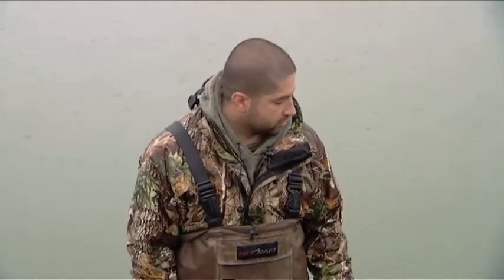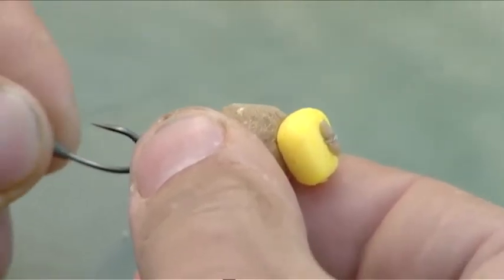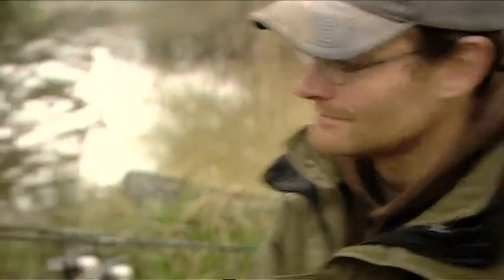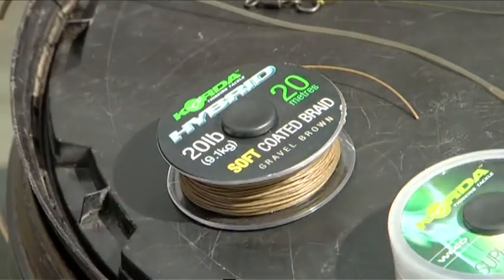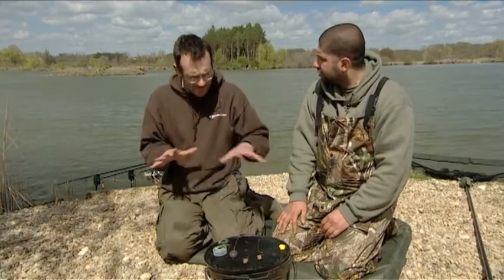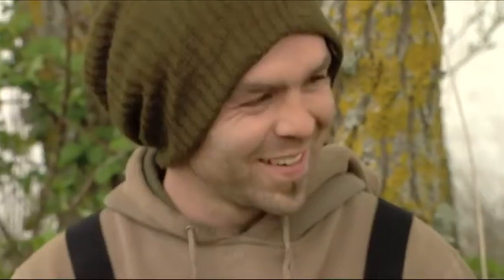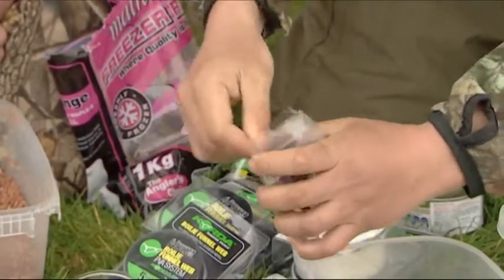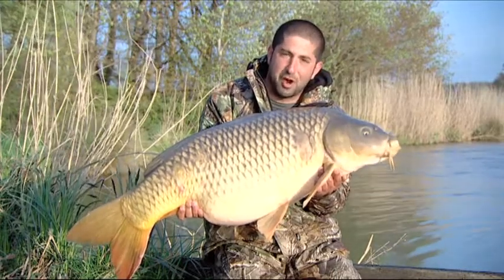Korda - Carp, Tackle, Tactics & Tips Vol 2 Part 2 - 2009 Free Carp Fishing DVD